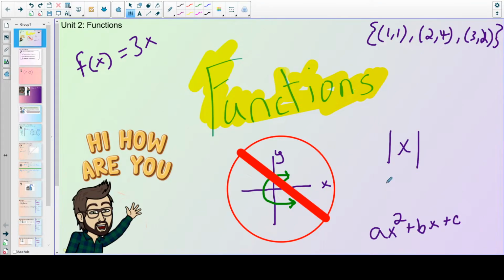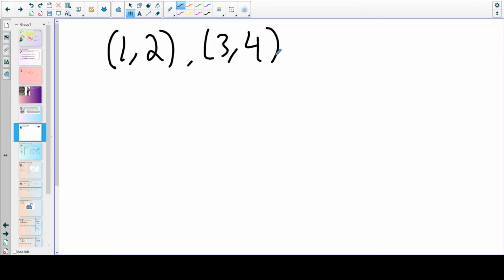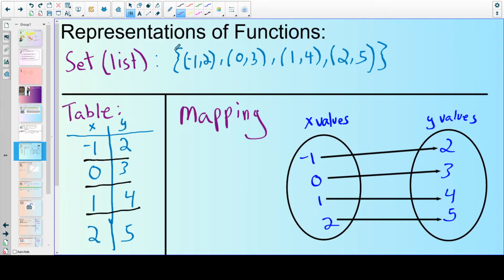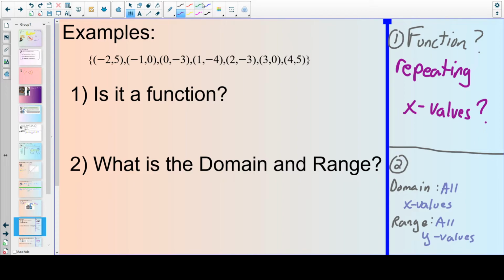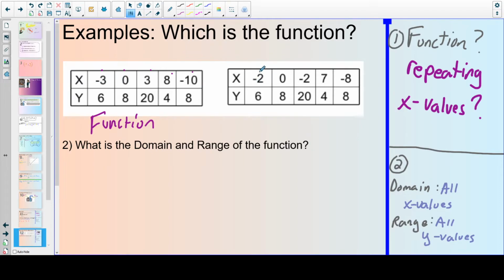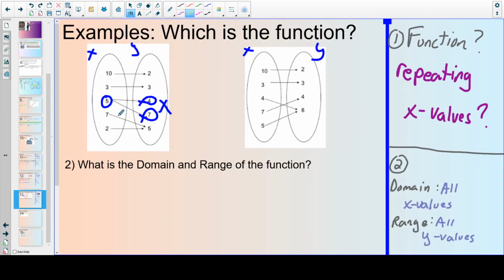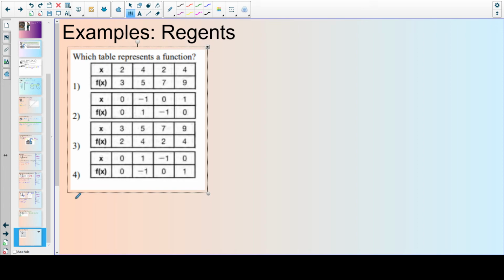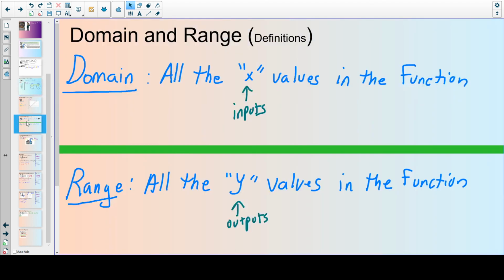Functions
In this video, we take a deep dive into what a function is. different representations, and what domain and range are.

This is a video that has A LOT of content built into it and will be explored over MULTIPLE class periods). So don't feel overwhelmed with this information. Please check the time stamps for specific parts of the video:

01:00 Function Analogy
01:38 Definition of a function
02:10 Examples of functions and NON-functions
04:38 Different Function Representations
06:28 Domain and Range (Vocabulary)
07:09 Example 1
09:04 Example 2
10:37 Example 3
12:52 Regents Question #1
14:20 Regents Question #2

15:22 RECAP